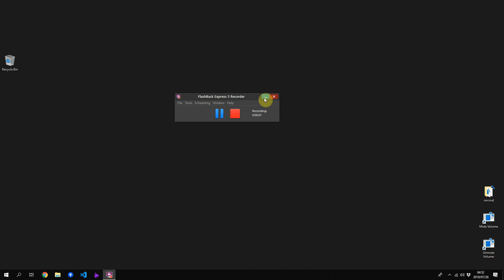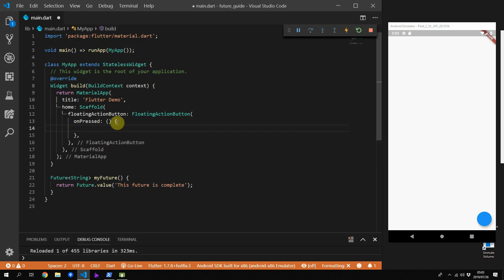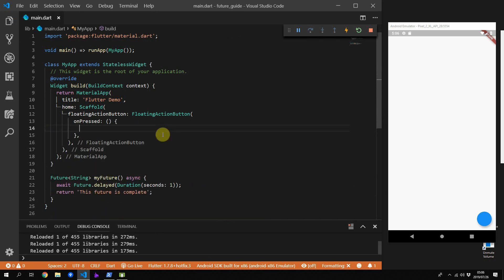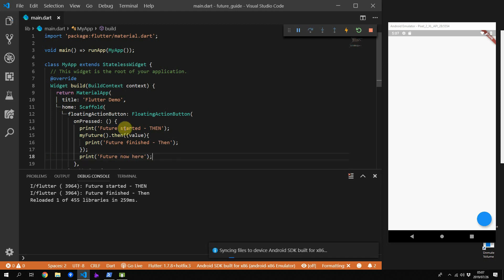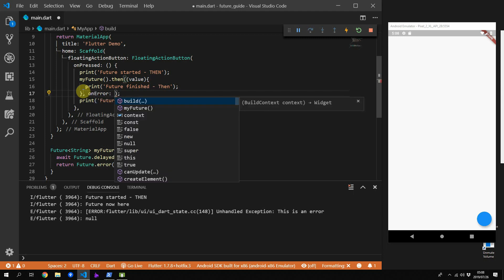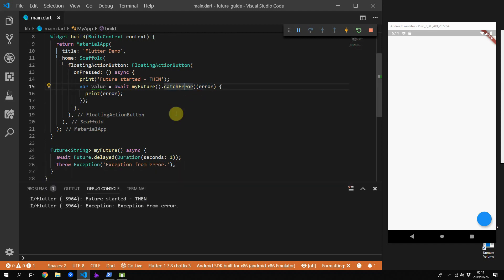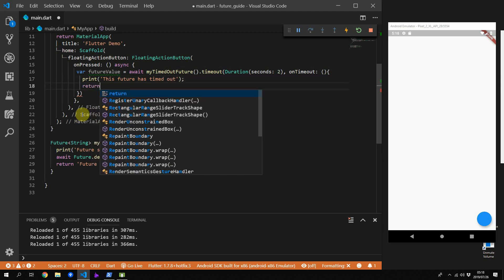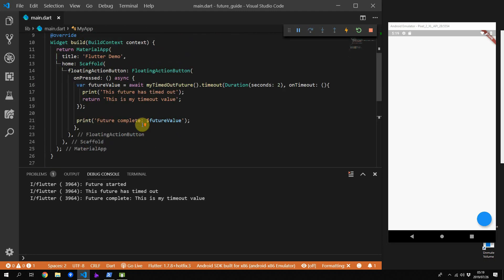A Guide To Futures in Flutter | Beginners Guide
This video goes over everything the Future class offers and how to make use of it.